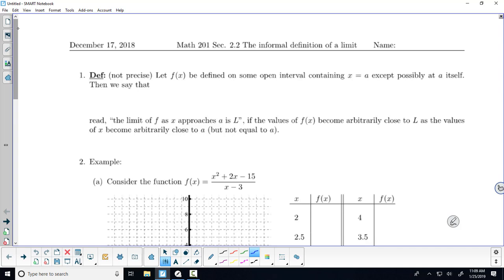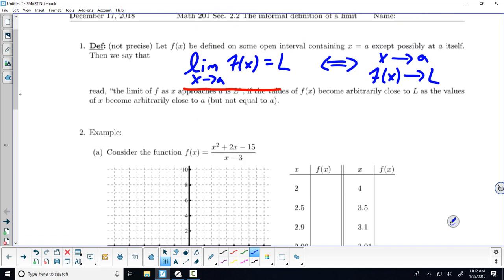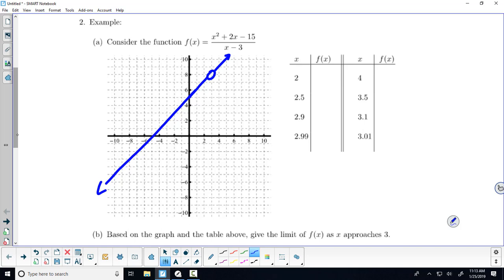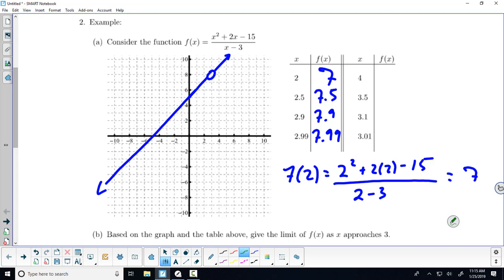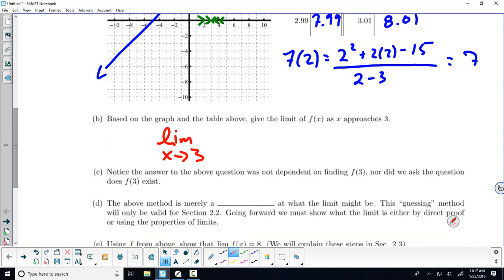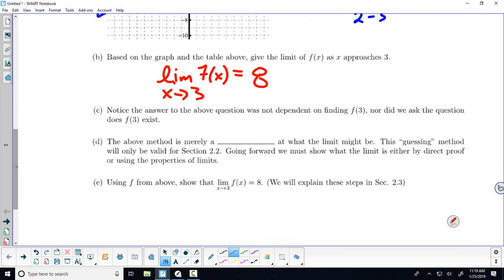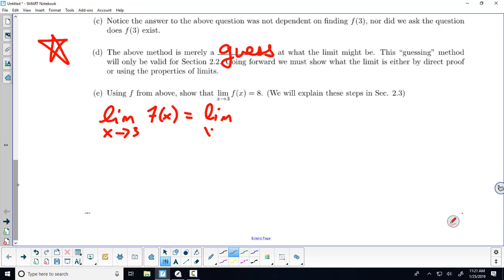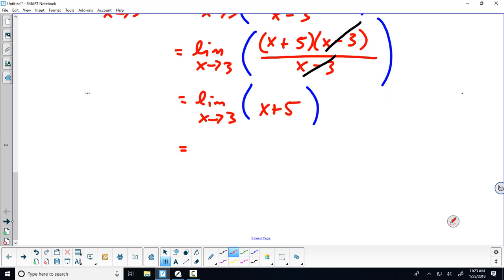Sec 2 2 lecture pt1